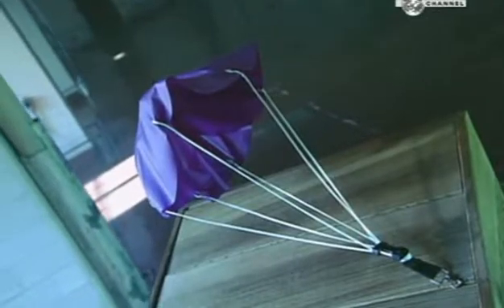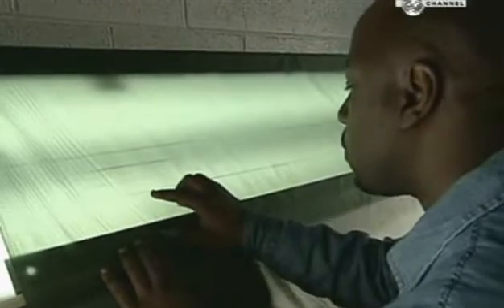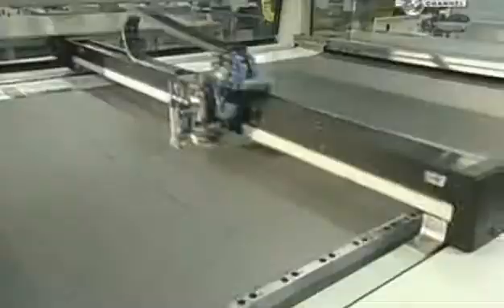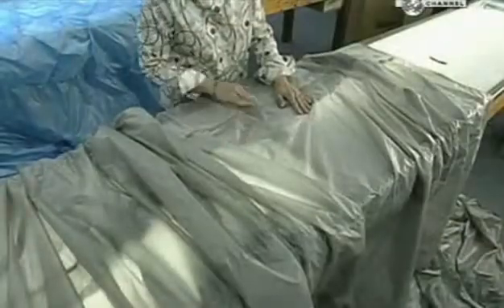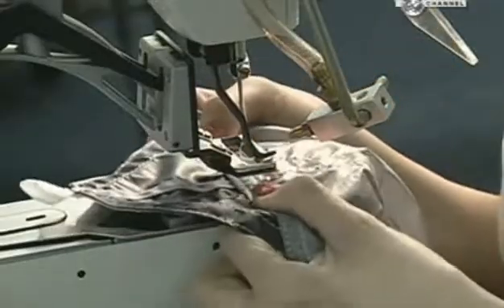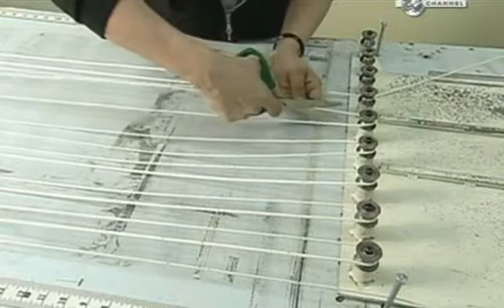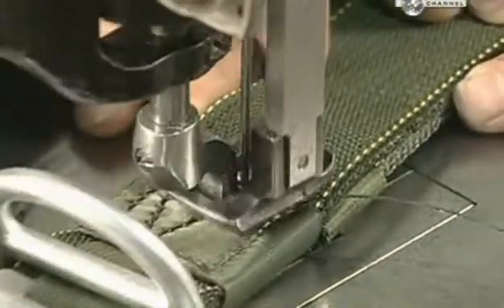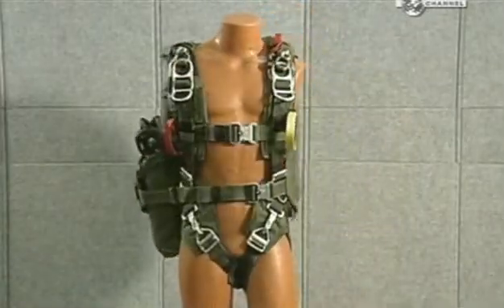HOW PARACHUTES ARE MADE - MEGA FACTORY- NATIONAL GEOGRAPHIC DOCUMENTARY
THIS VIDEO SHOWS HOW PARACHUTES ARE MADE